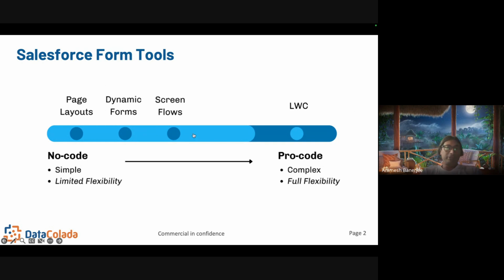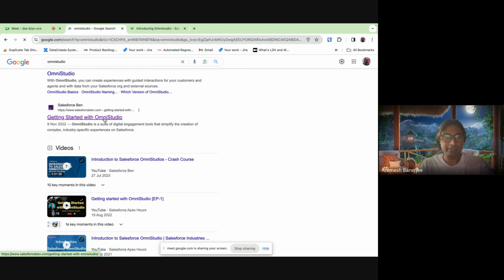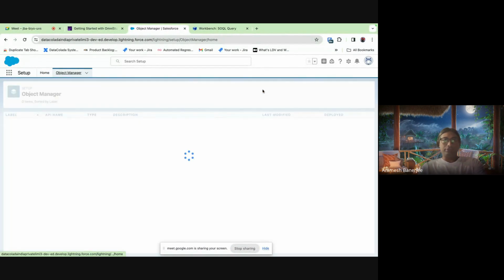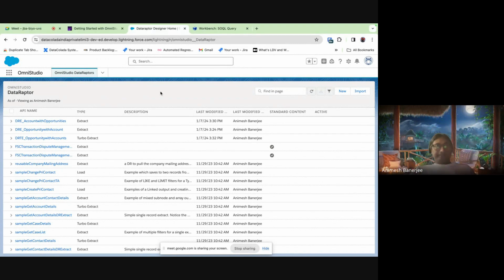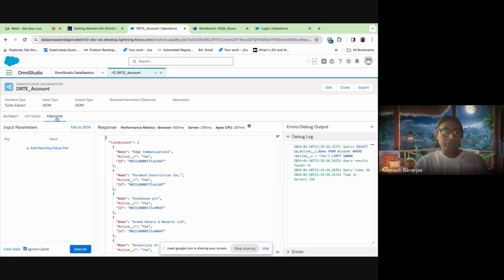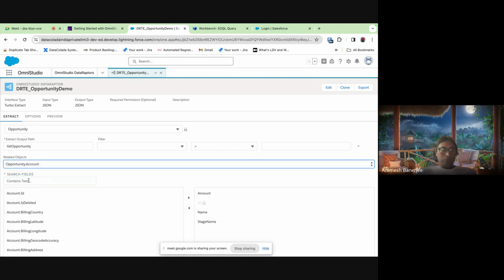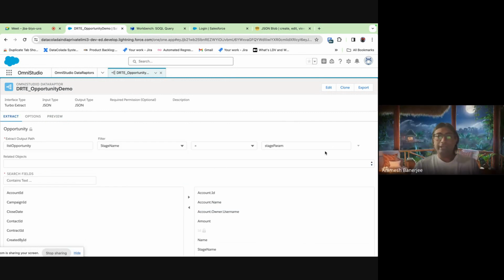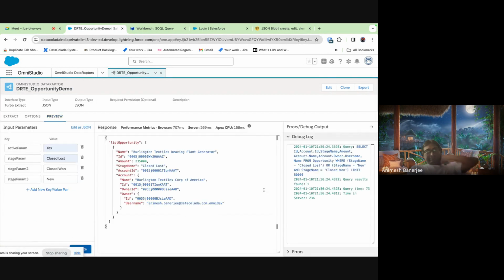Omnistudio for Developers | Session 1 | DataRaptor Turbo Extract | Bengali